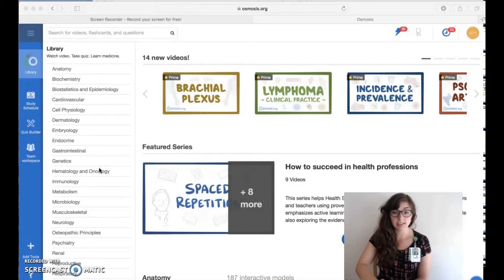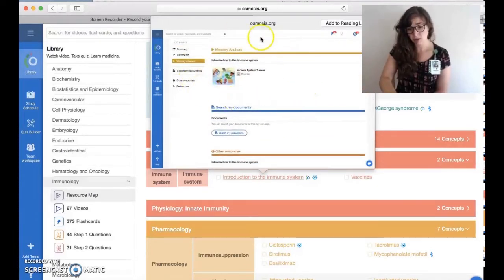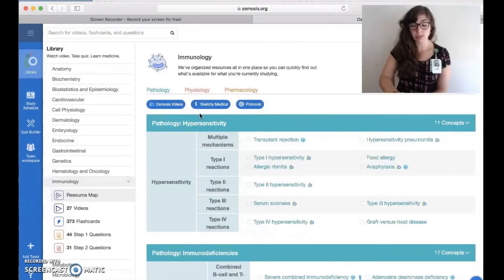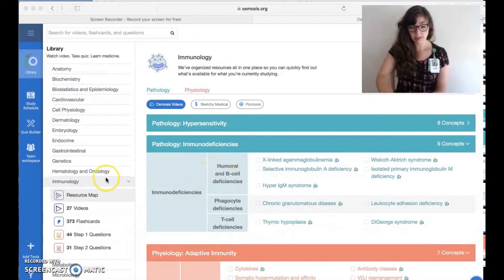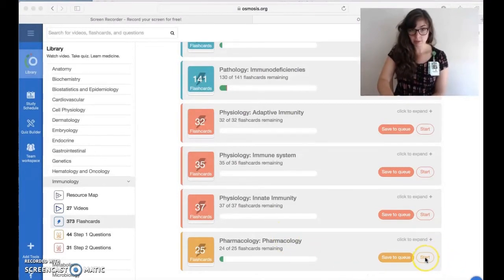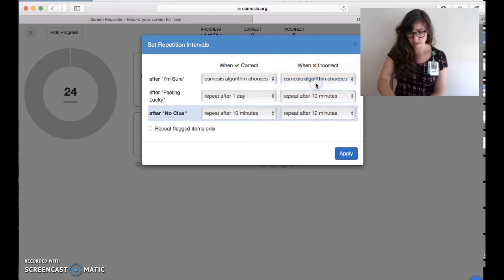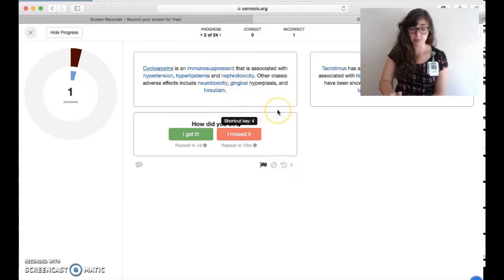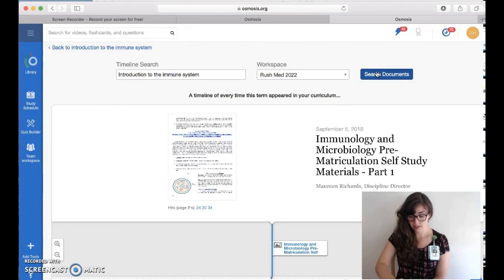OIME Rush Medical College Osmosis Training 3: Osmosis Resources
This video offers an overview of all of the resources that Osmosis has to offer including:
     Resource Maps
     Videos
     Links to outside resources (e.g. Picmonic, Sketchy)
     Flashcards
     Step 1 Questions
     Step 2 Questions